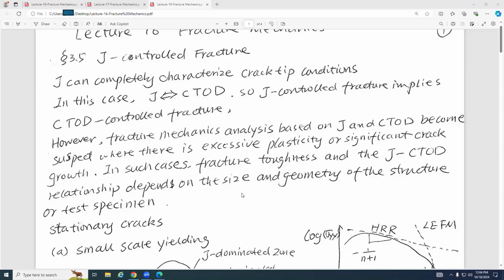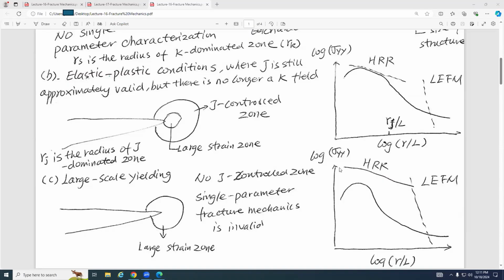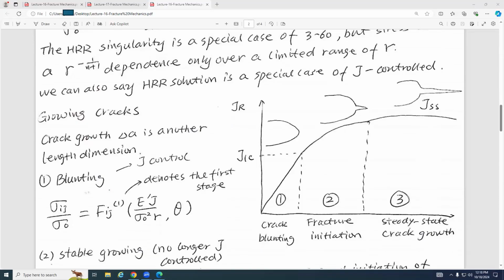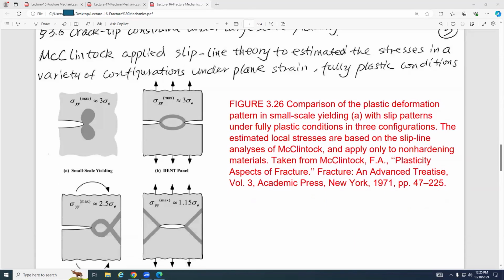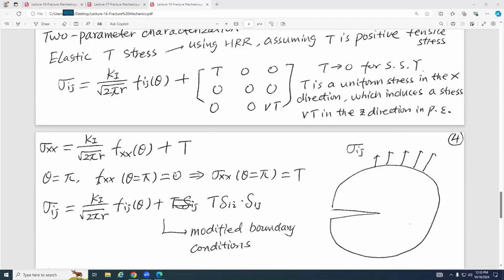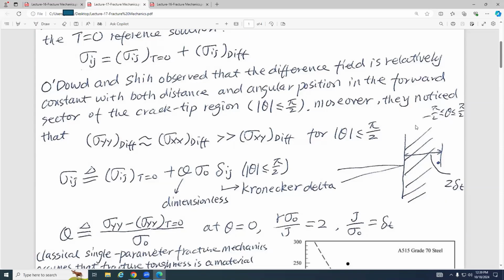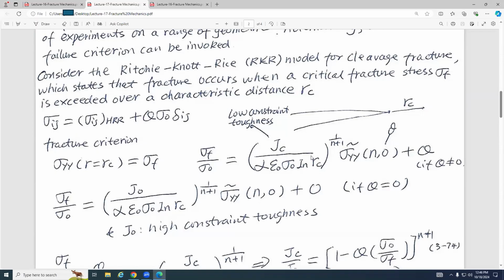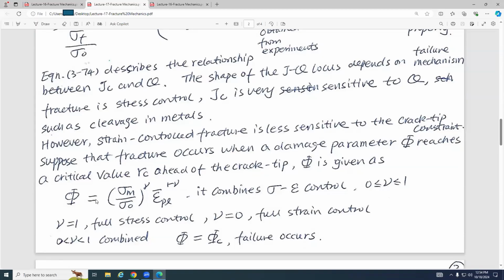Fracture Mechanics Lecture 23